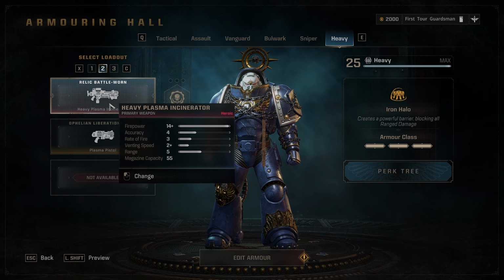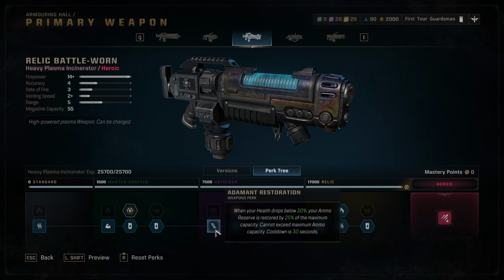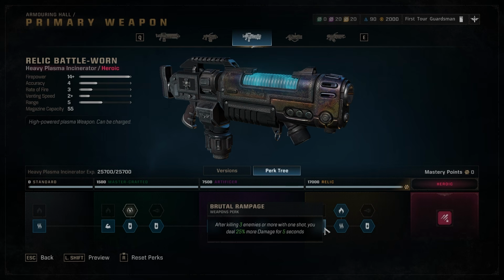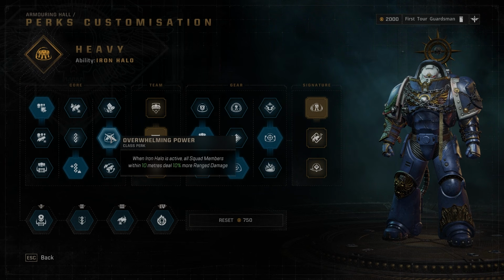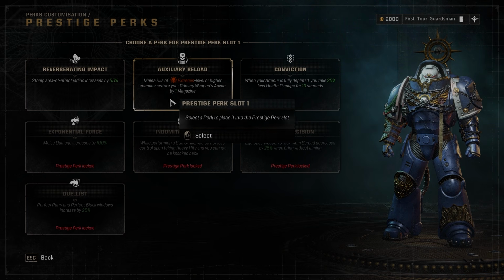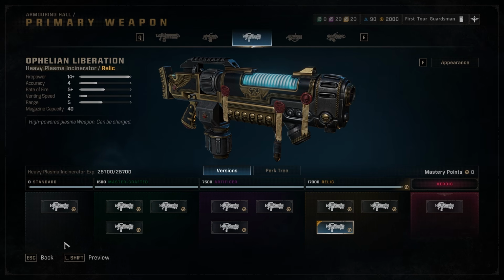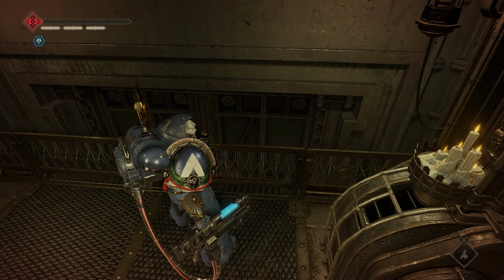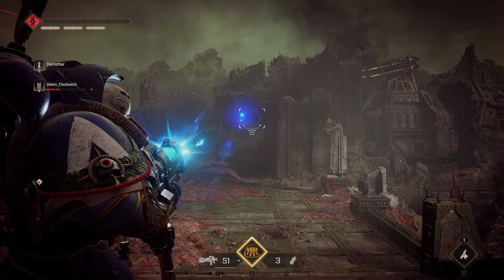Heroic Heavy Plasma Rapid Fire Build NEVER Stops Shooting in Patch 11.0- Space Marine 2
If you Want to Support Me Directly Use This Link! ►

Chapters:
00:00 - Build Guide
9:00 - Hard Stratagems Gameplay